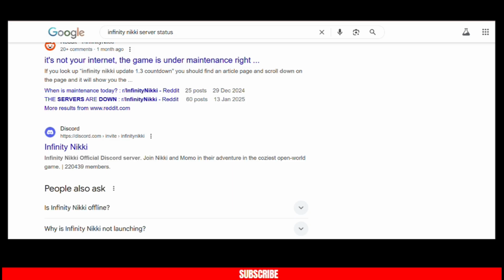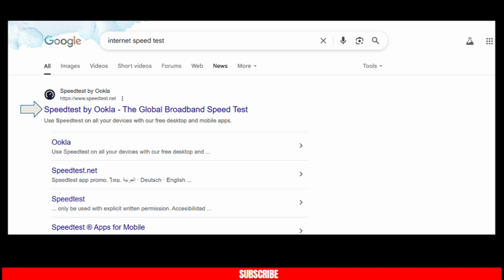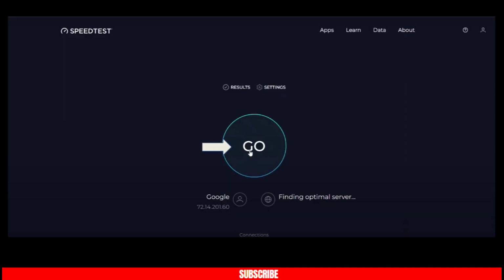How to Fix Network Connection Error in Infinity Nikki | Infinity Nikki Network Fix Guide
Fix network and connection errors in Infinity Nikki for a smooth game.